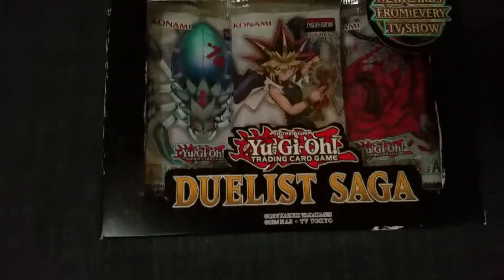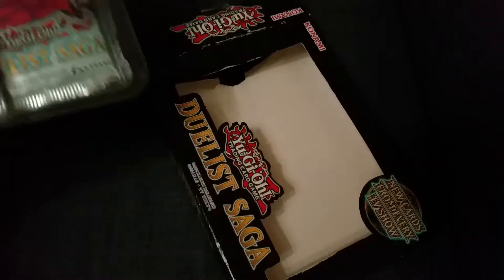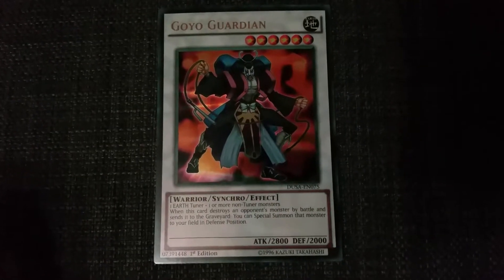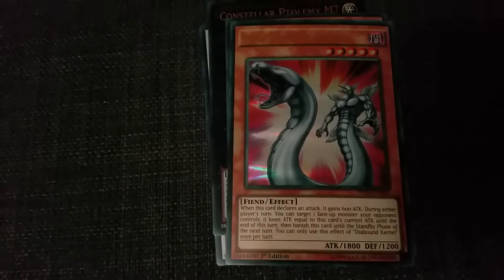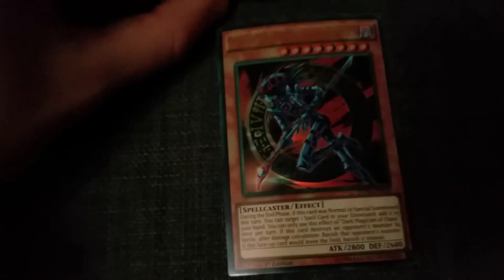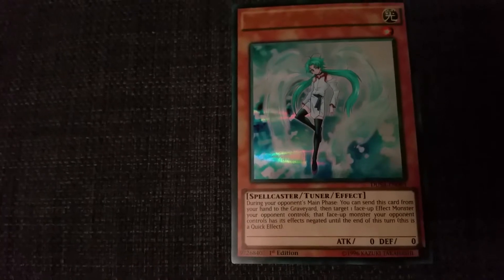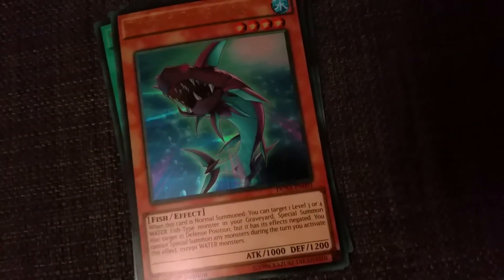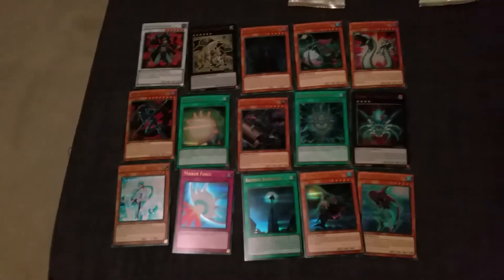Yu Gi Oh Duelist Saga Box Opening!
Its in the title. Even with my bad luck it's actually impossible to get anything bad in these packs.

Daniel.